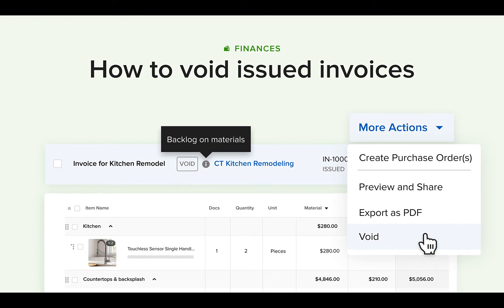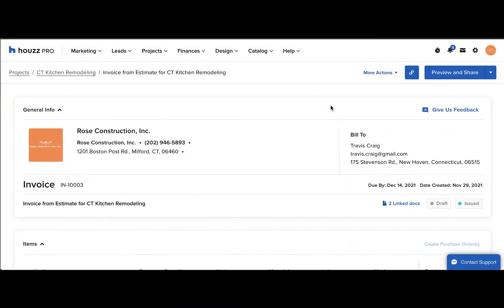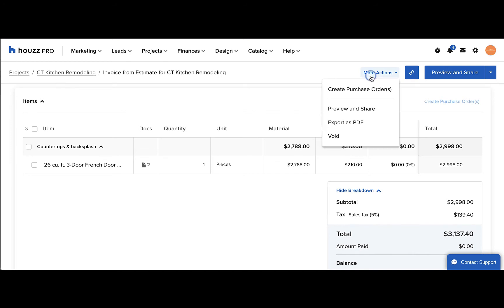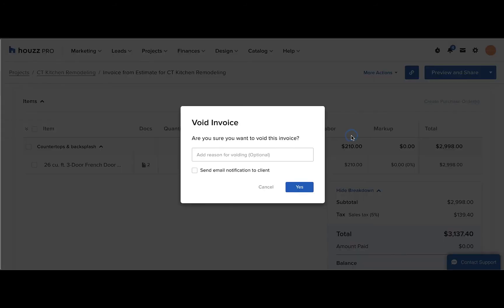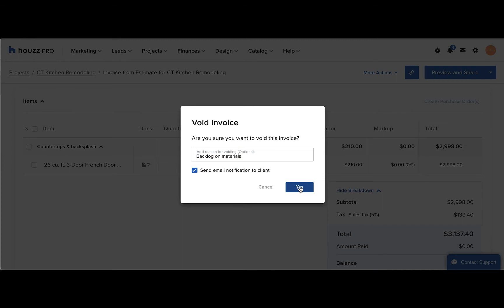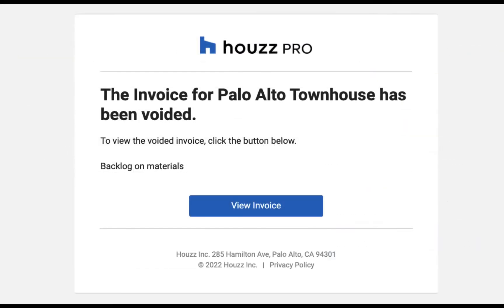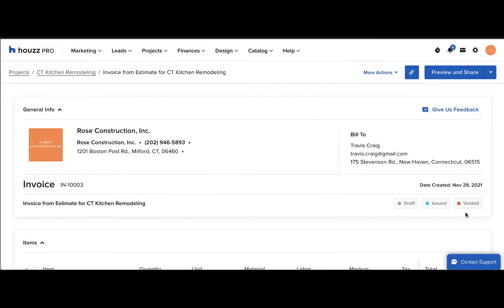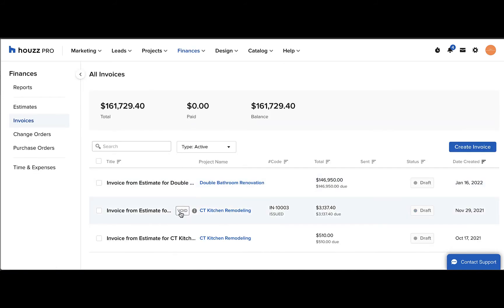Voiding Issued Invoices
Discover how to void issued invoices so you can easily adapt to project changes.